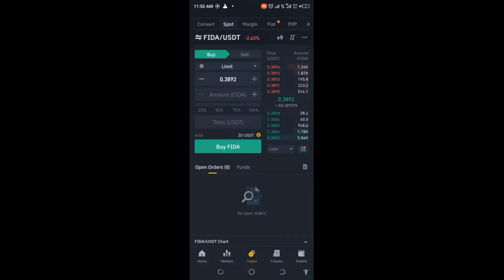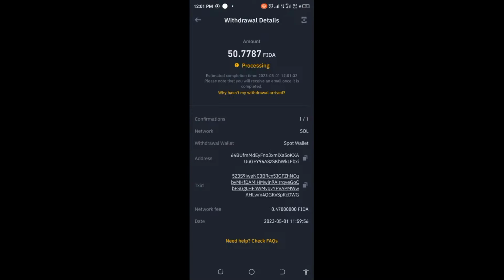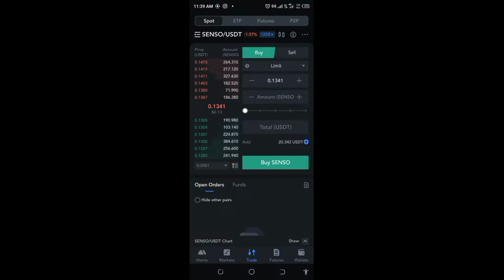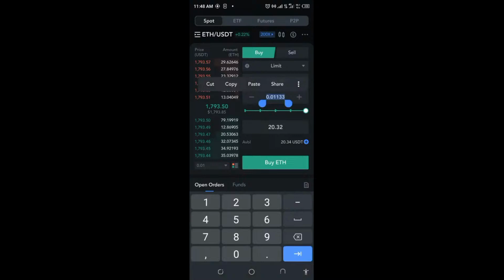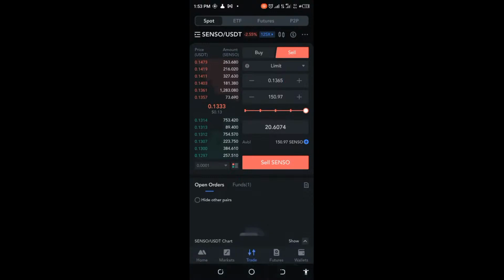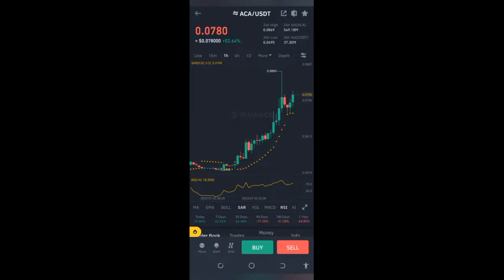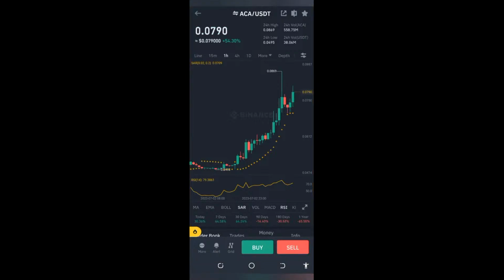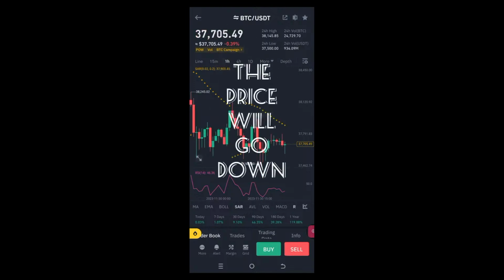💰 The Easy Way To Profitable Crypto Trading | Inter Exchange, Triangular & Spot Trading 🤑